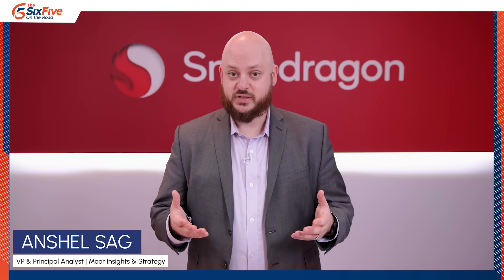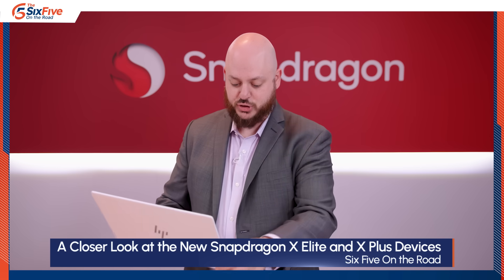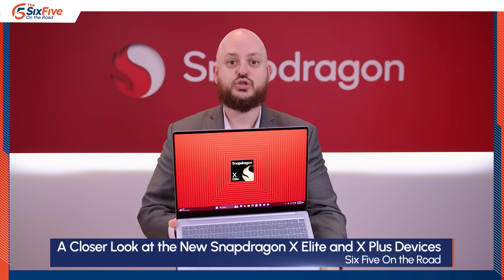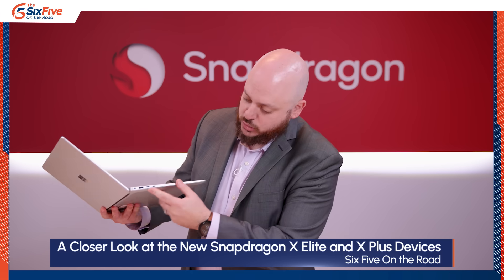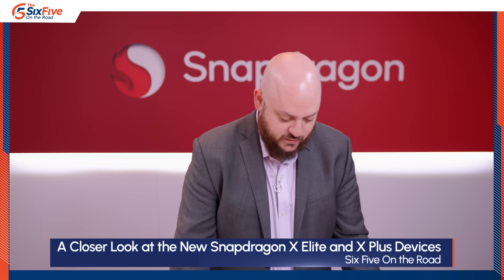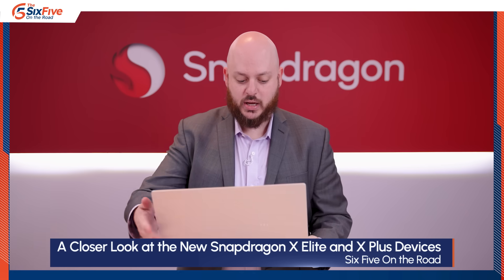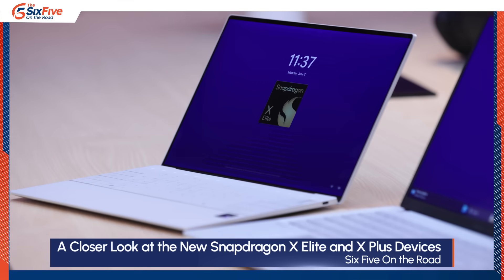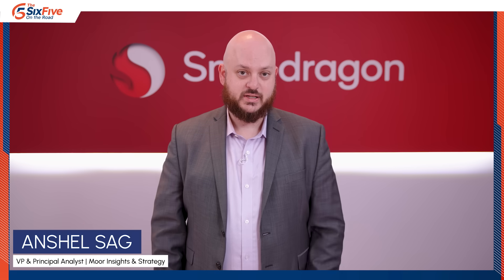A Closer Look at the New Snapdragon X Elite and X Plus Devices - Six Five On The Road at Computex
On this episode of the Six Five On The Road at Computex Taipei, Anshel Sag, VP & Principal Analyst at Moor Insights & Strategy shows us the innovative features and potential market impact of Qualcomm’s new Snapdragon X Elite and X Plus devices.

Anshel covers:

* The technical advancements and new capabilities of Snapdragon X Elite and X Plus

* Market trends driving the development of these devices

* Potential applications and industries that could be transformed by these technologies

* Qualcomm's strategic vision for the future of mobile and IoT devices

* The role of 5G and AI in enhancing the performance and user experience of Snapdragon-powered devices